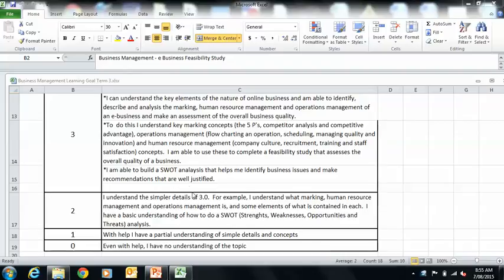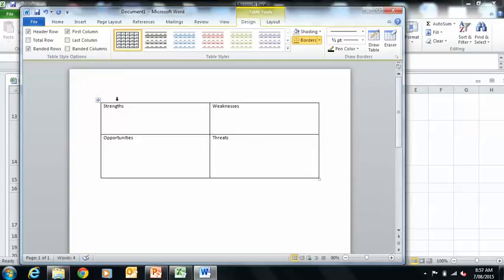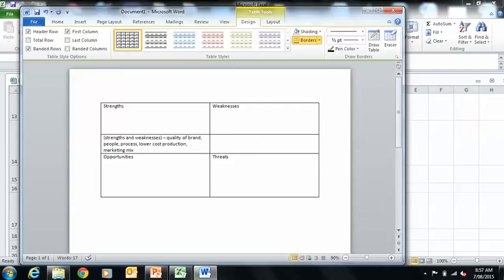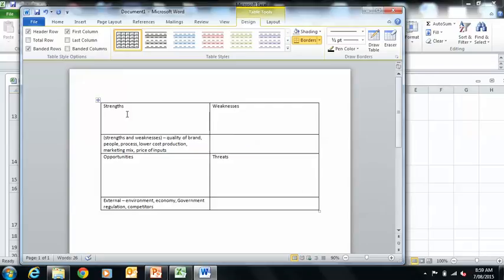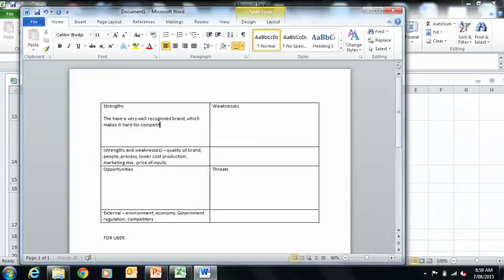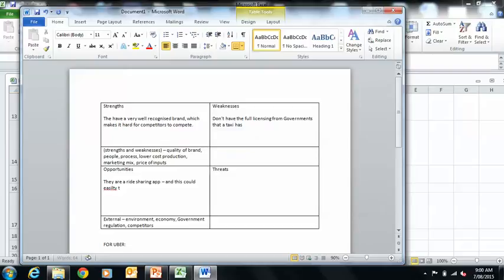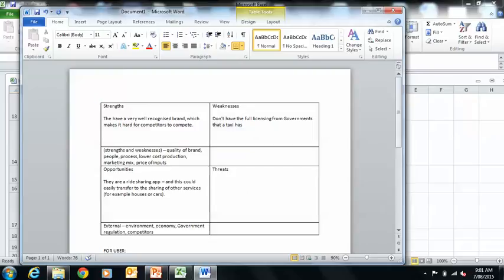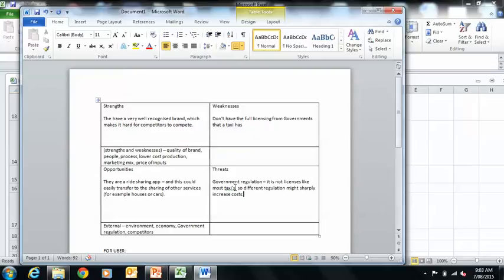2015 Business Management SWOT eBusiness